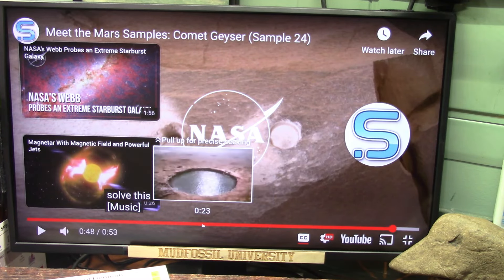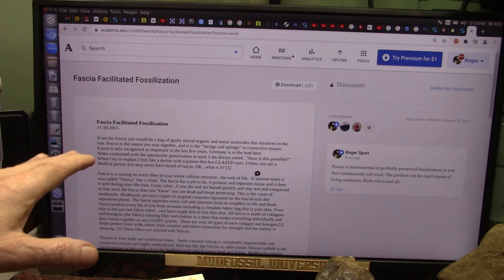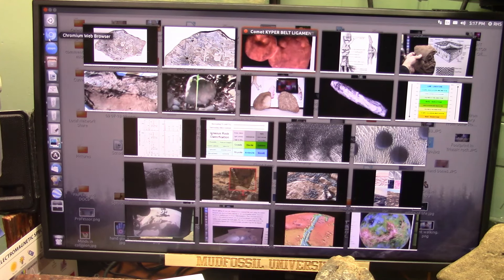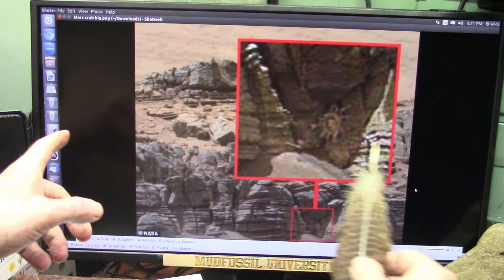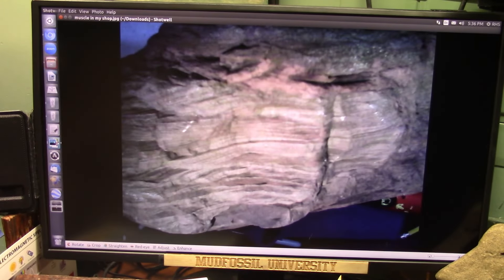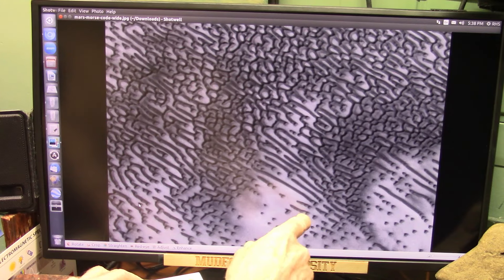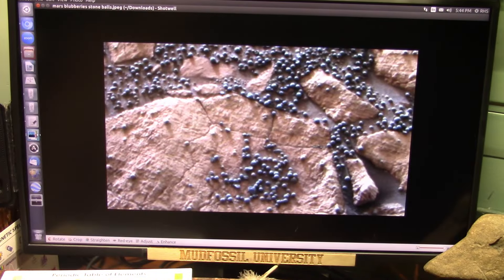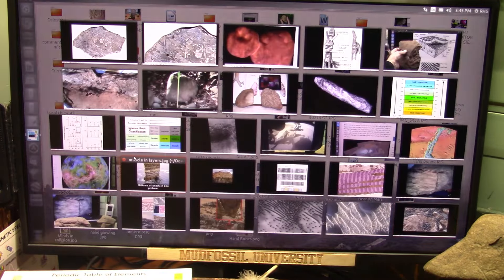The New Term is AstroBiology and means the Study of Life in Space Rocks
"Space scientists have said that the source of the metallic, burnt meat stink can be attributed to Polycyclic aromatic hydrocarbons (PAHs), found in charred foods on Earth. They routinely occur in outer space.Jan 11, 2024"
This is a hip joint in space and is comet 67P. The commas are from boiling off blood gases like a BBQ Grill not dust.
Space is saturated with body parts.